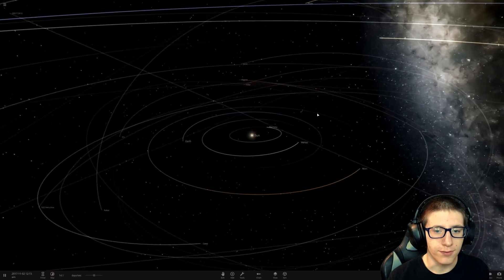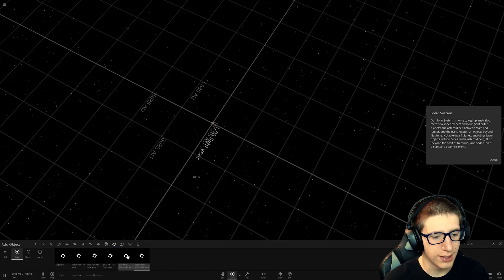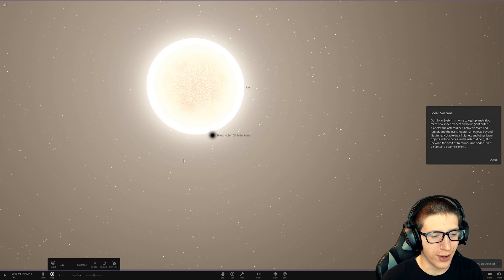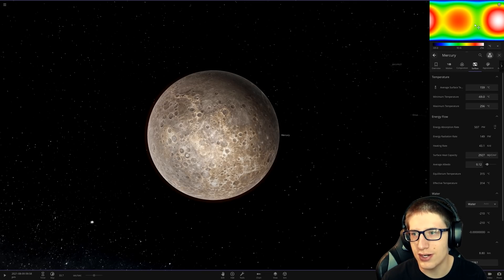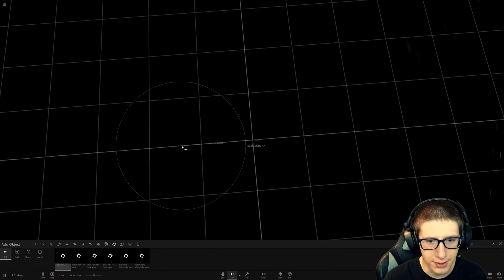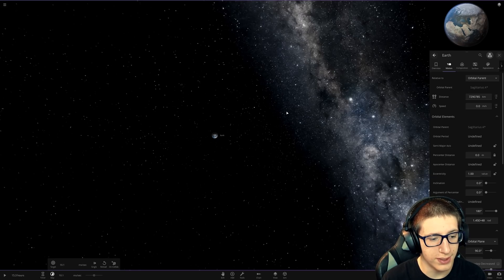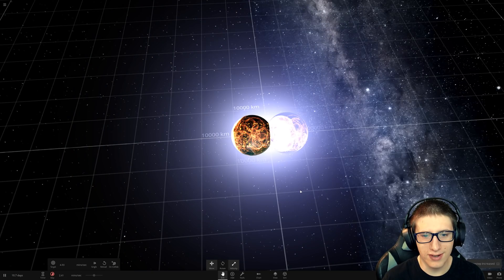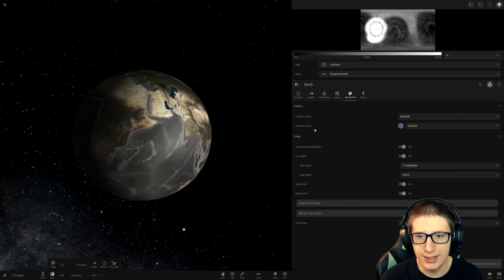Gravity RAILGUNS in Universe Sandbox!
We use exotic matter and some broken physics to use a black hole for a railgun - now that's some original Universe Sandbox content!